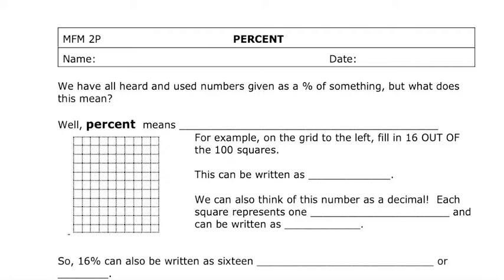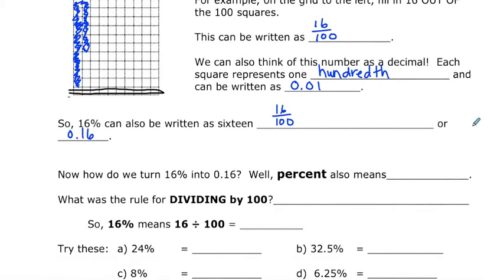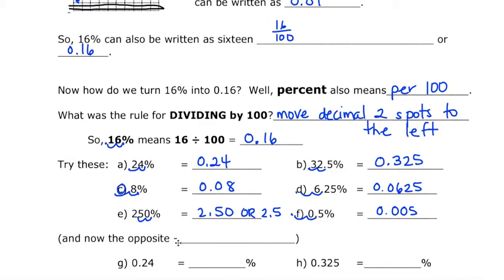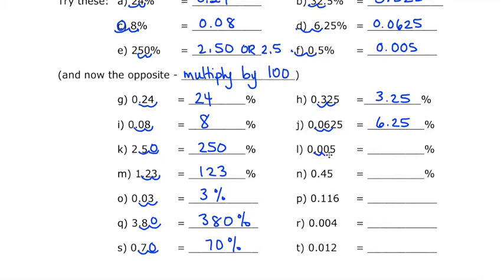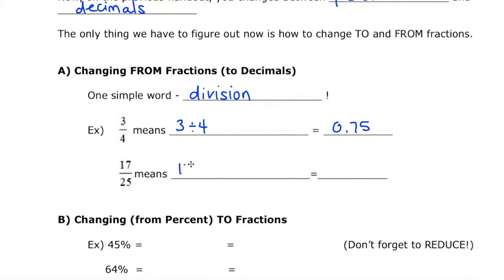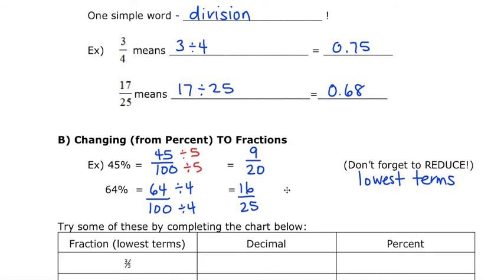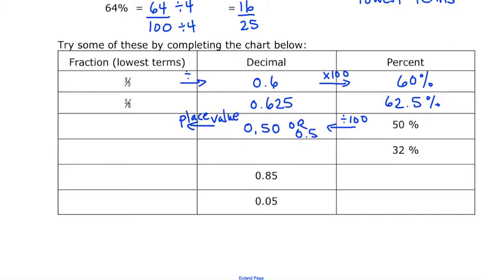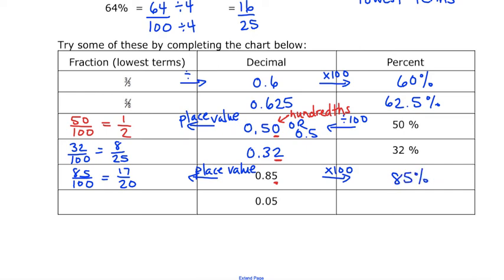03 Video Lesson Percent